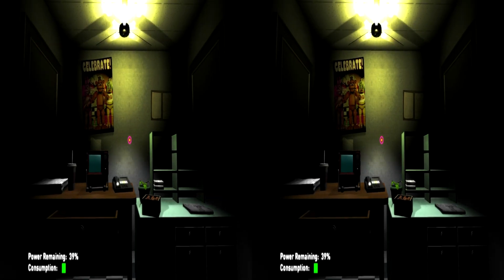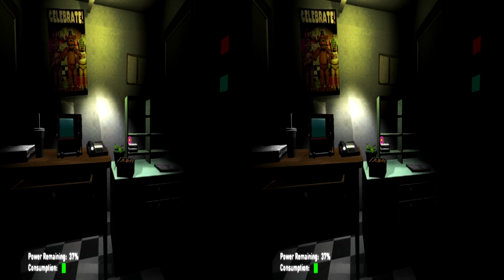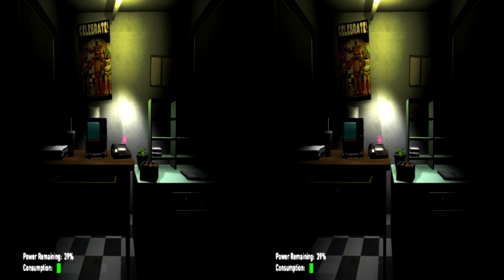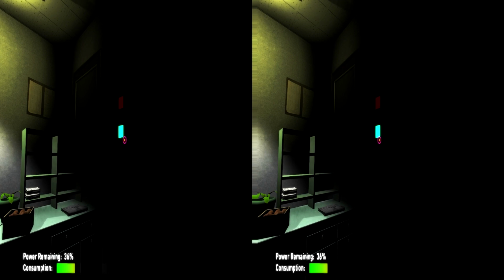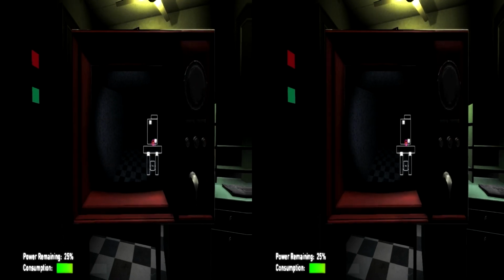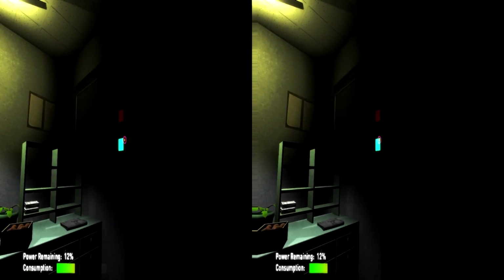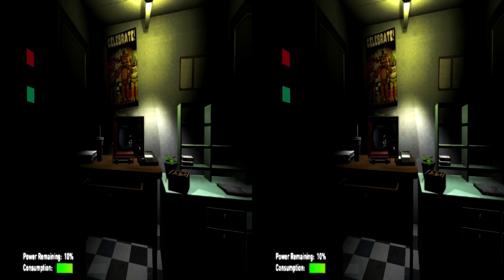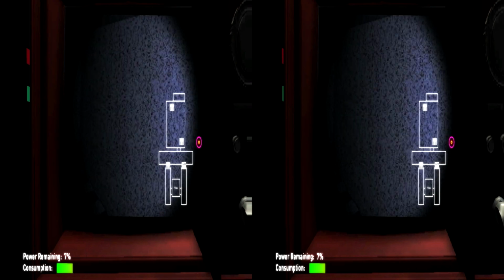Five Nights At Freddy's - Unity/Oculus Rift Practice Project (Update)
From monitor support (even stereoscopic 3D monitors!) to sound effects, a few decorations and a plethora of new mechanics, I figured it would be time to report on this little practice project's progress.

Despite just being for practice, thanks to this project's simplicity the end result is nearing playability of some sorts at an oddly rapid pace!

Got a BluRay3D player with the YouTube app? Search for " fnaf3d " (without the quotes) and all this channel's Isolation videos should show, playable in full color, all-awesome stereoscopic 3D!